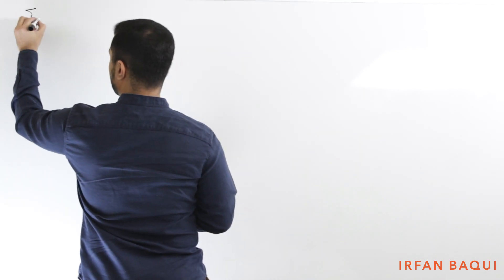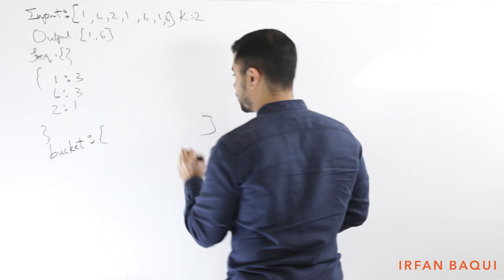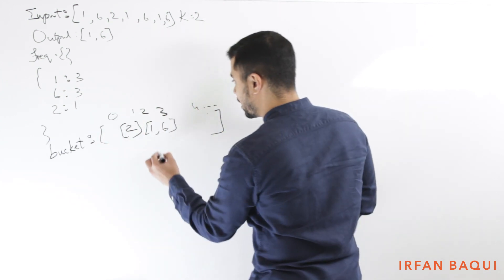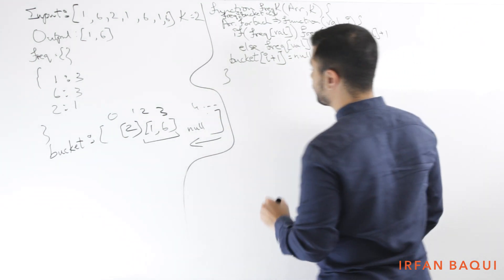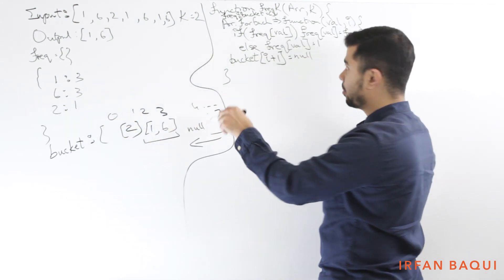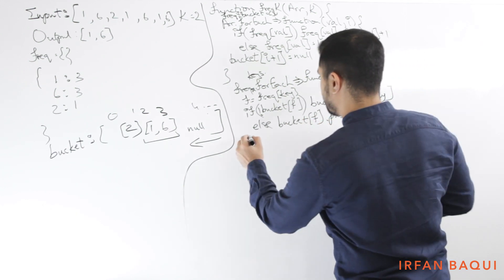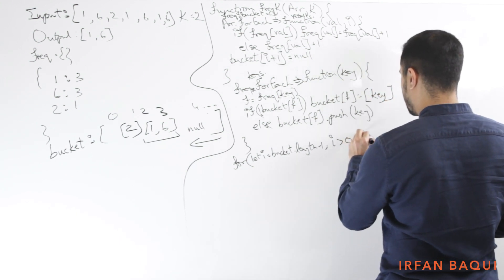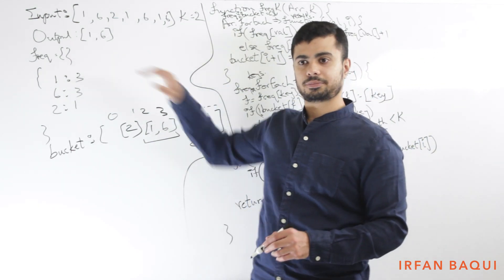Facebook Interview: K Most Frequent Elements - Whiteboard Thursday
I'll see you with a new video next week.